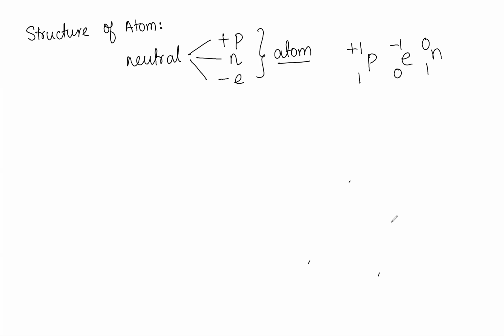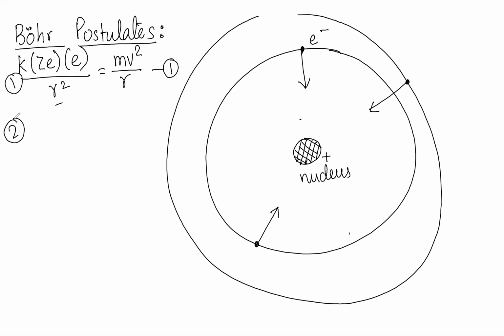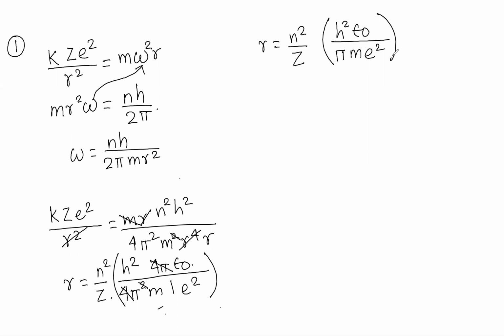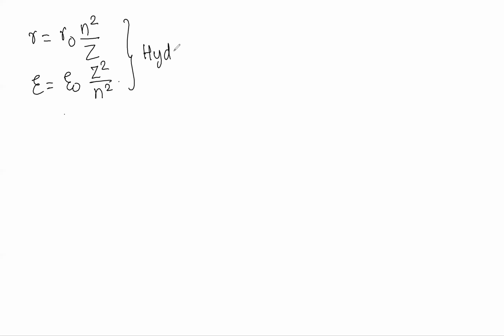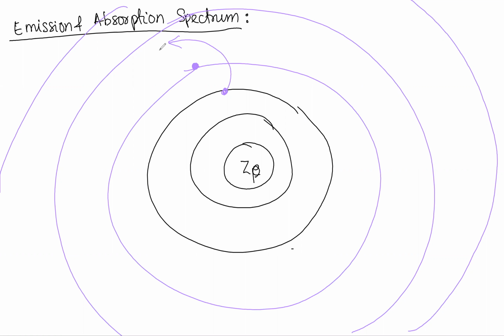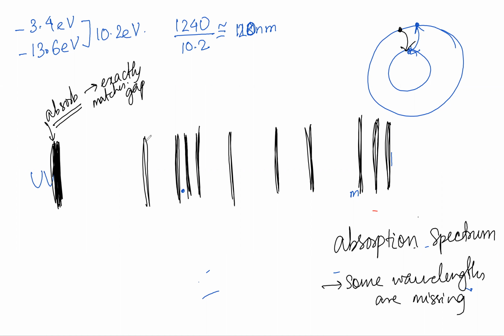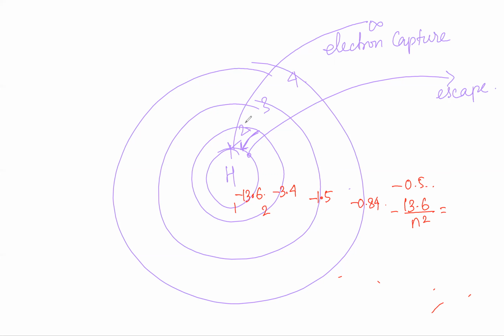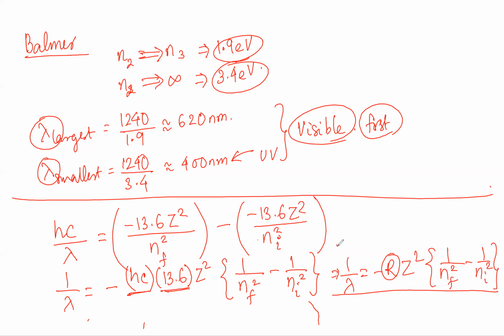Atomic Structure - Basic Theory.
Problems in the next class/video.